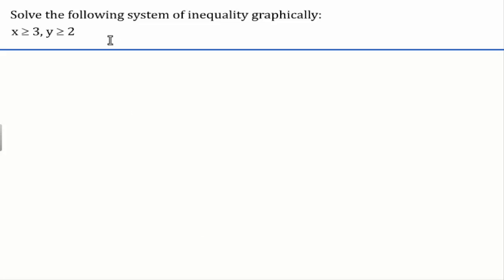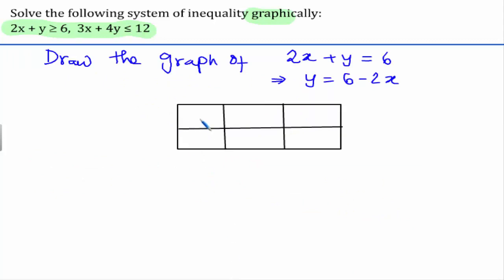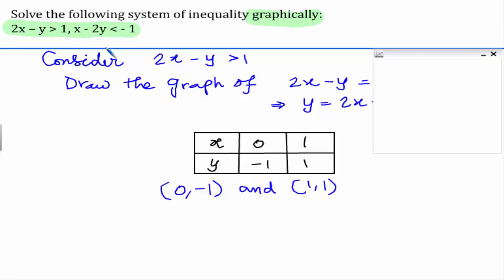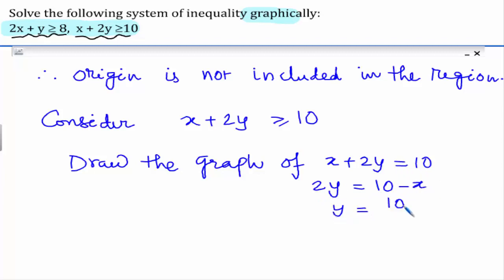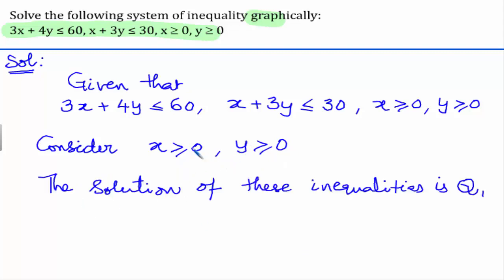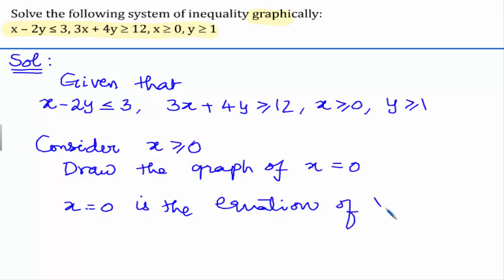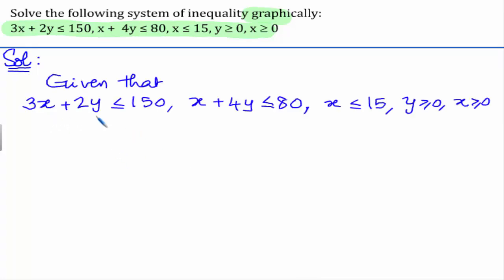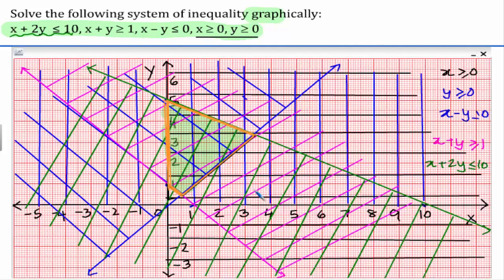CBSE NCERT Class 11 | Linear Inequalities | Exercise 6.3